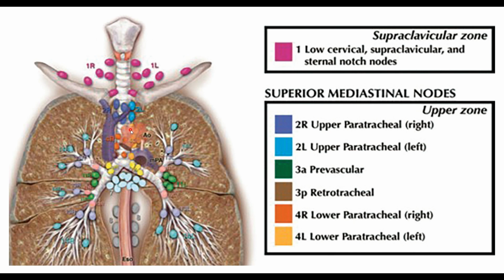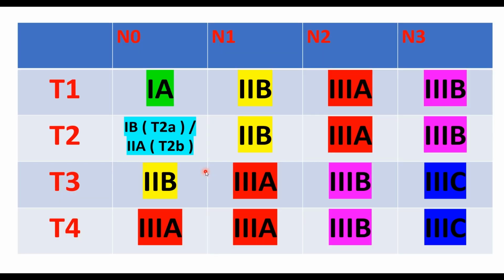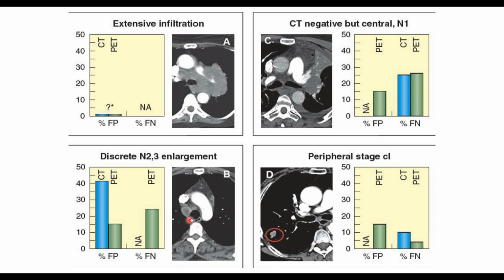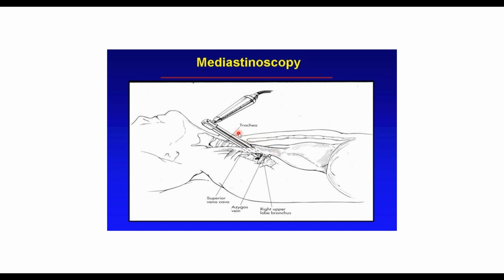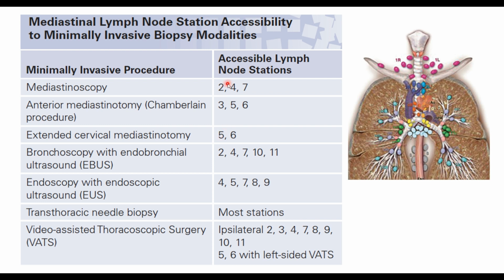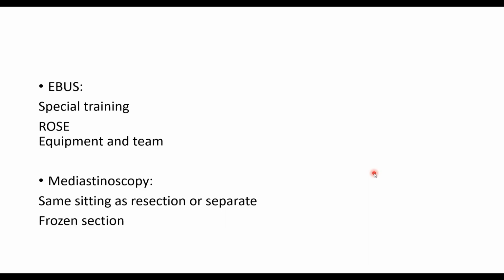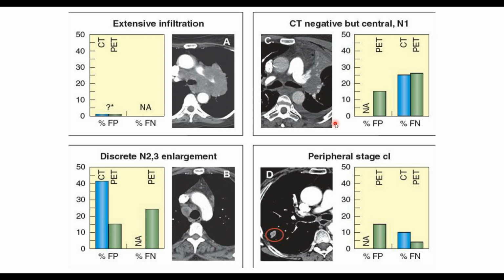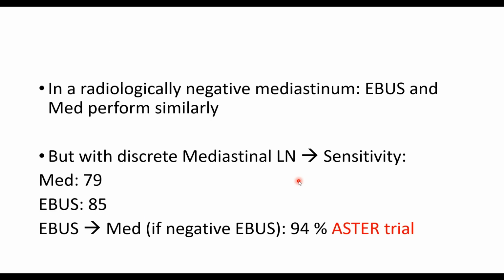Mediastinal staging in NSCLC